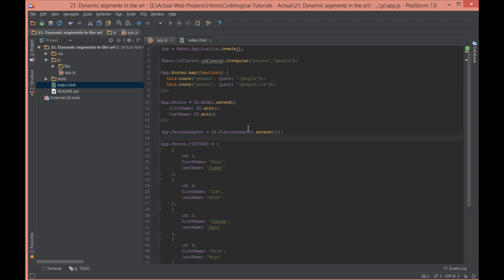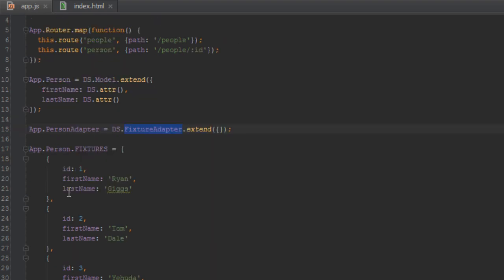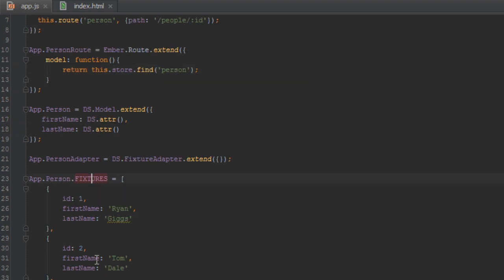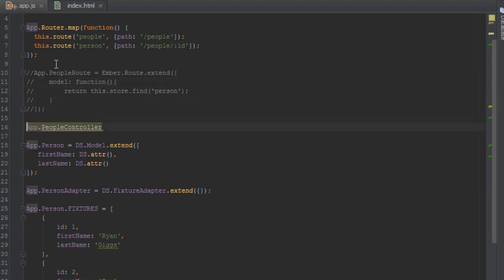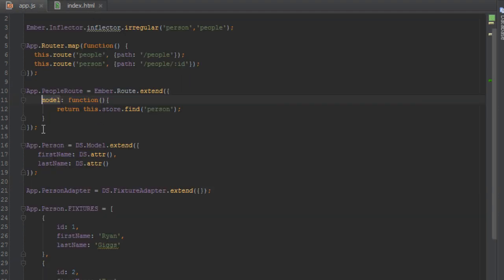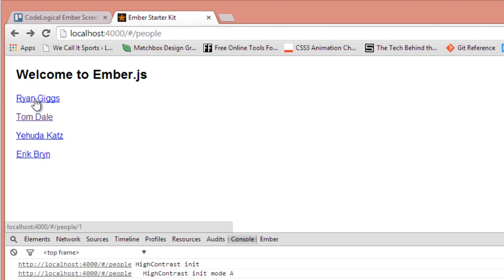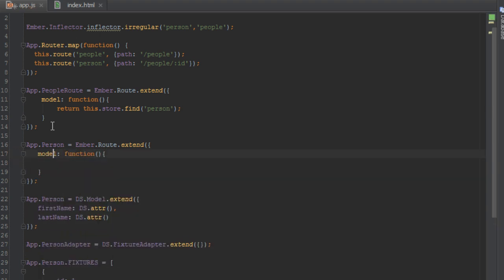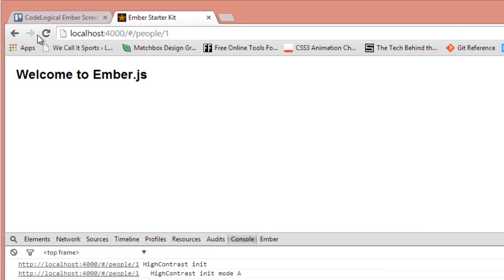Mastering Ember Js - 21 Dynamic Segments in the url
Lets learn how to use dynamic segments in ember js. Ember places heavy emphasis on using the url and or its parameters as part of your application so this will be very crucial in your ember journey.